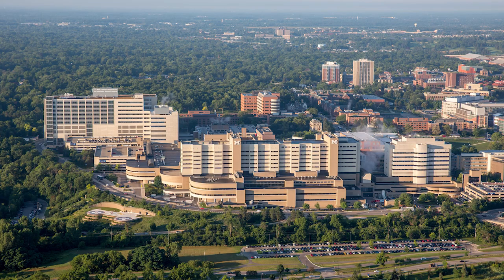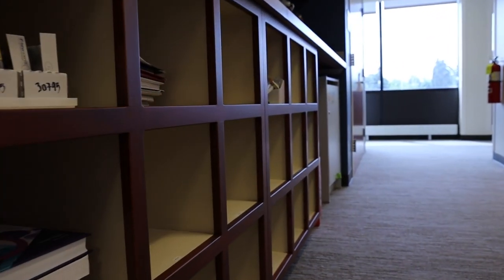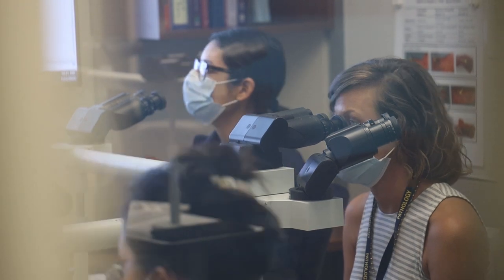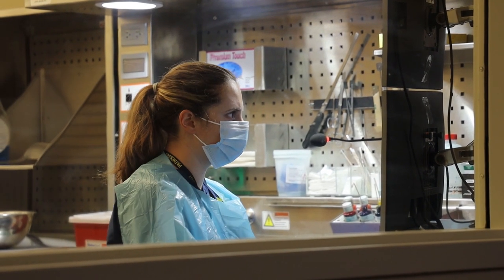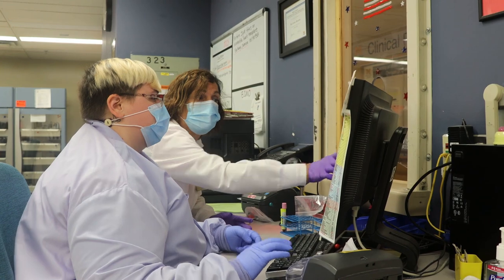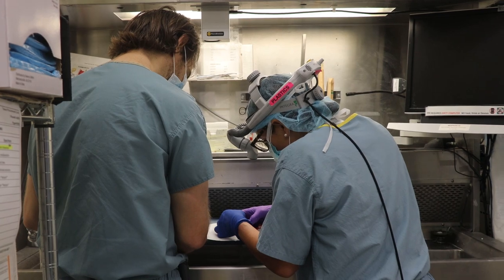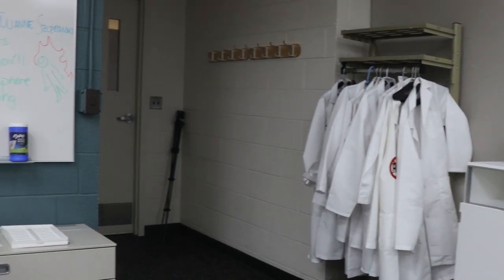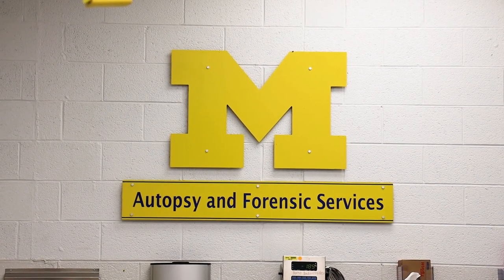Why Pathology at Michigan?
Looking for a great Pathology residency program? Check out all that the University of Michigan's Department of Pathology has to offer in this exclusive tour of our health system.